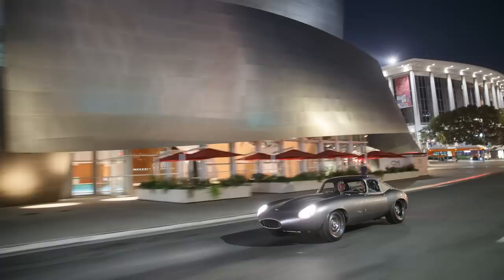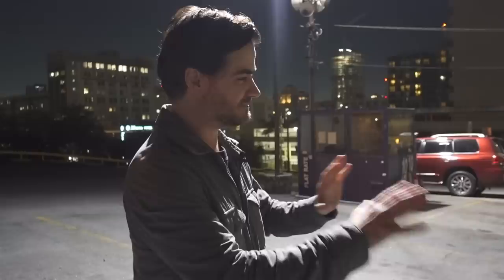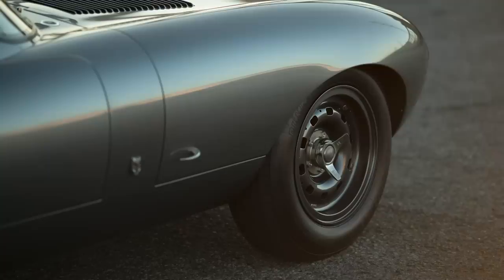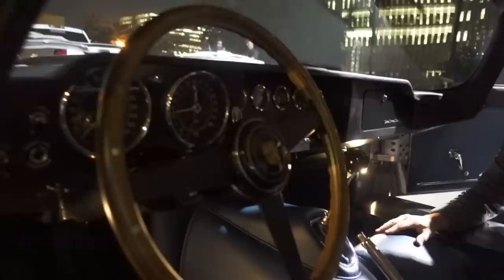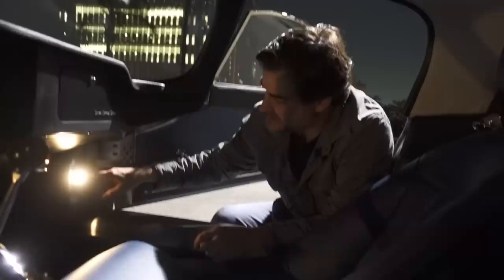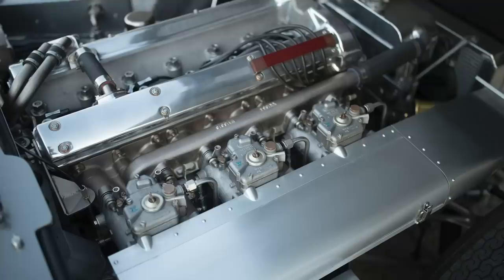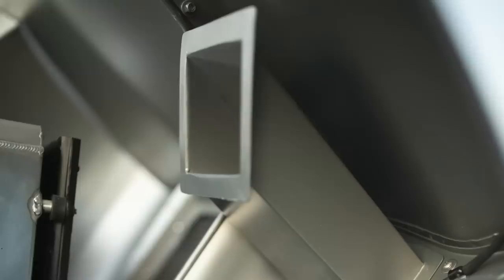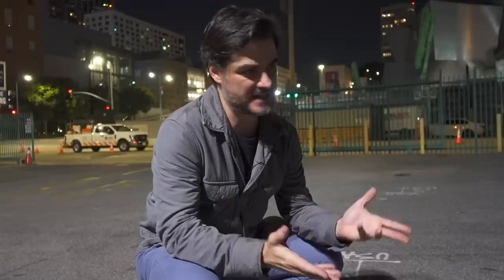World's Best Looking Car? Hyper Rare Jaguar Low Drag Coupe Street Car Re-Creation